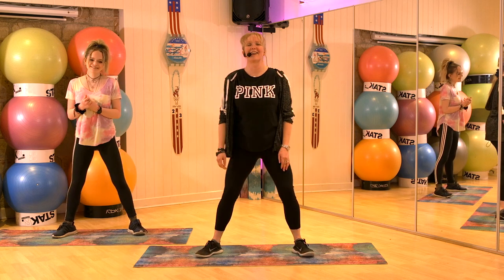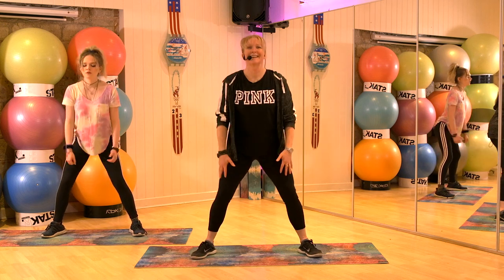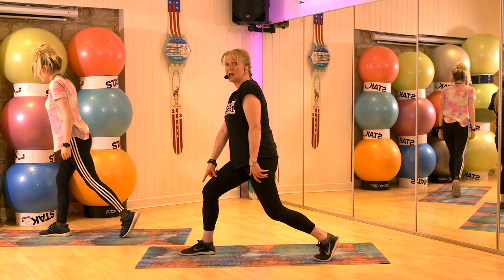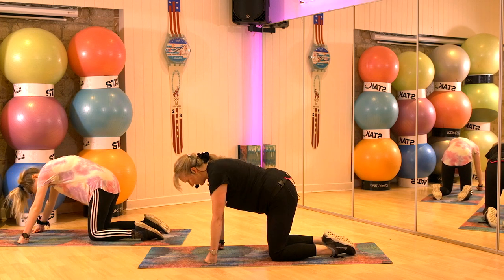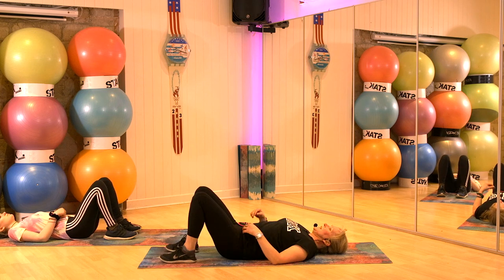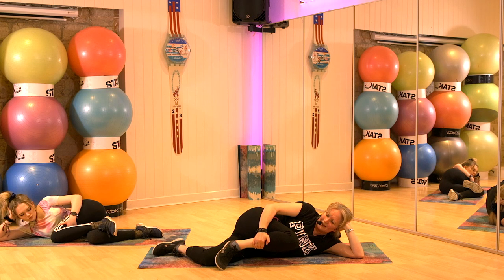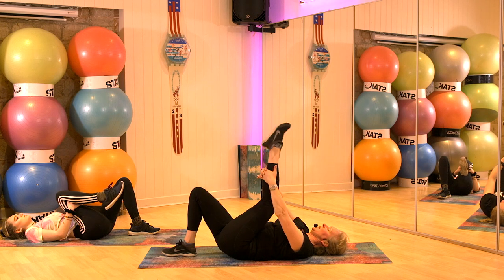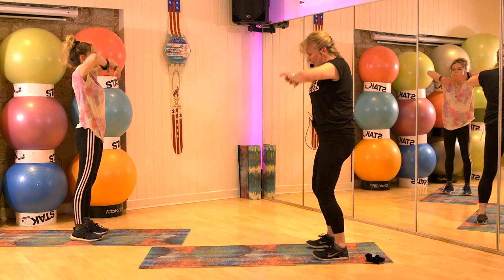PILATES - Home Workout - 1 Hour - Workout 1 - with Ginny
Pilates Friday 13th 2020 - This is a 1 hour workout for all :) This workout is designed for you to be able to do at home, perfect with the virus quarantine and simply staying safe.
We will be uploading daily, so please come back for more workouts.
Let's have fun, and keep ourselves fit and in shape, together, at home.
Lots of love 'n' hugs
Ginny

Please check with your doctor when starting this or any other exercise program. All of our fitness programs are designed to be safe and executed correctly. The producers assume no responsibility for inproper use of this or any other exercise program or any injury that may result. All exercises are done at your own risk.
Always work within your boundaries, and build your fitness up slowly :) Have fun .